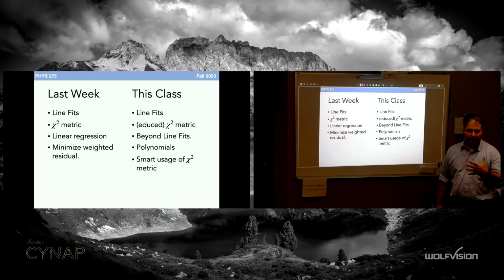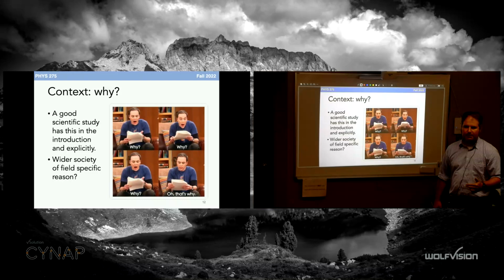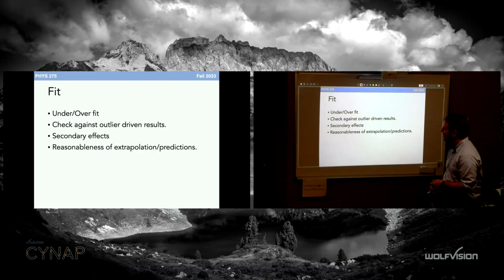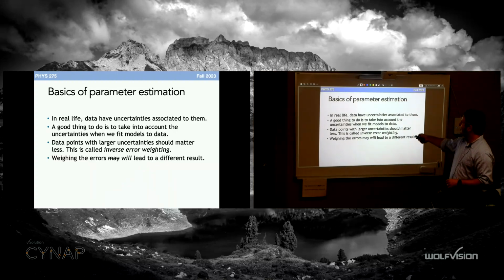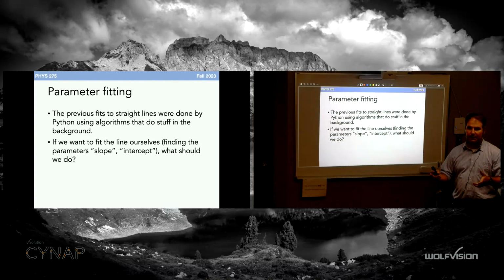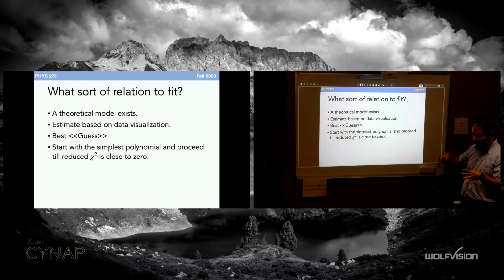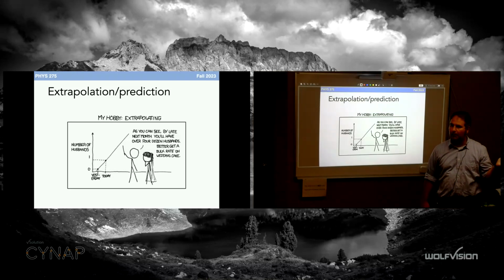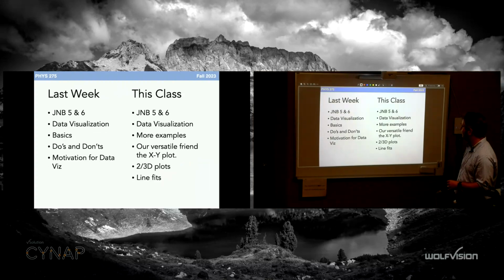PHYS275 2023F Lecture 7 20231002